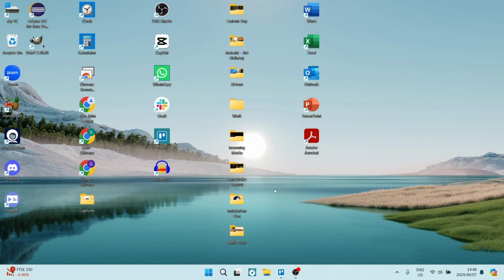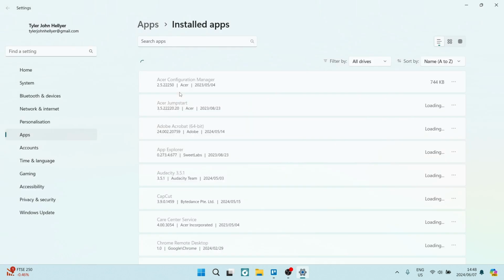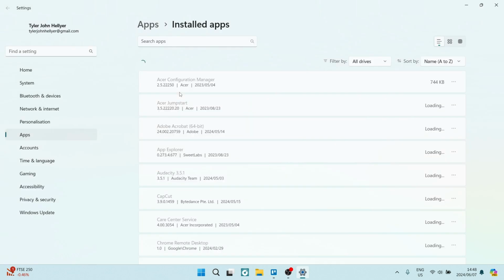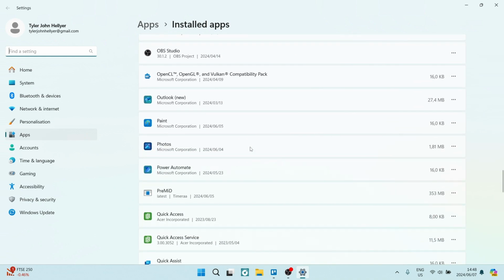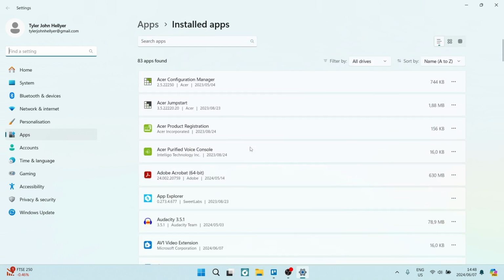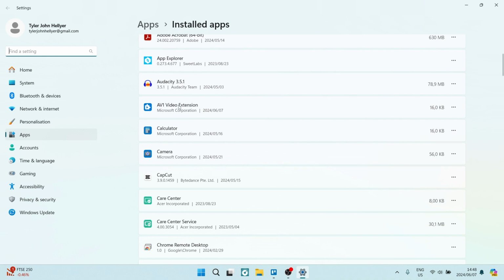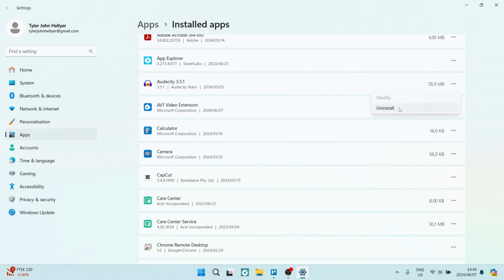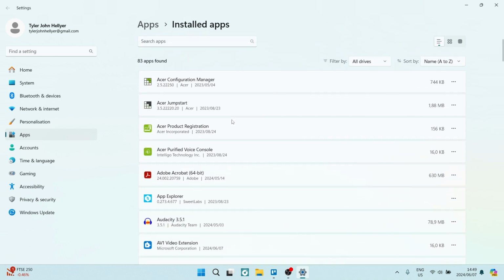How to Uninstall Apps on Windows 11 | Windows Tutorial 202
In this Windows 11 tutorial, we'll teach you how to uninstall apps. Uninstalling apps is a common task when managing your computer's software. We'll guide you through the process of uninstalling apps in Windows 11, including accessing the app settings and confirming the uninstallation. By the end of this video, you'll have the skills to easily uninstall apps on your Windows 11 computer.

Timestamps

Intro – 00:00 – 00:11
Uninstalling Apps on Windows 11 – 00:12 – 01:51